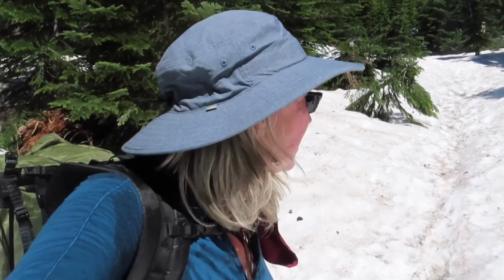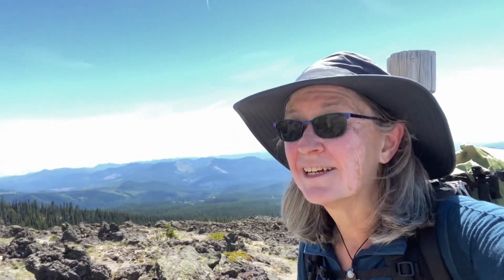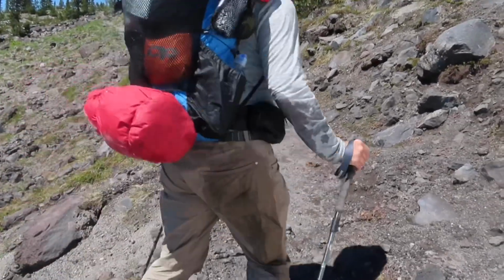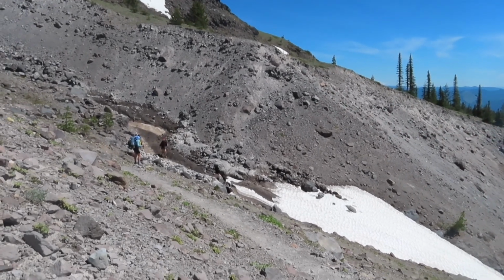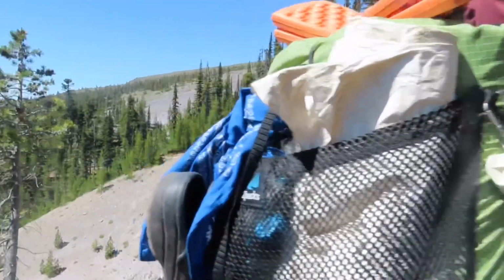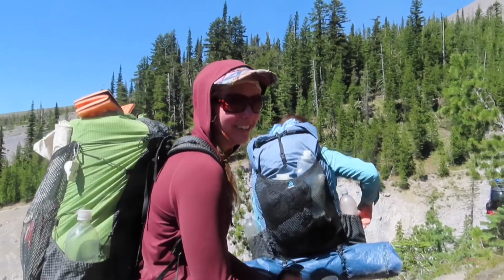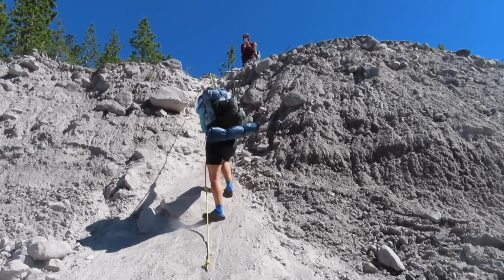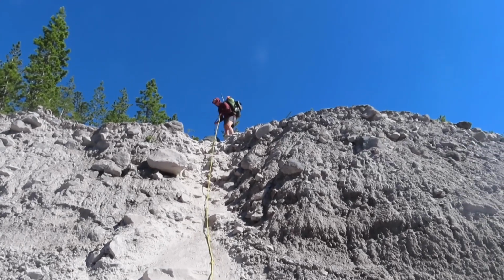The Loowit Trail-First Eleven Miles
Our first day of hiking around Mount Saint Helens on the Loowit Trail.  This dynamic landscape provided us with some uniquely challenging moments as we made our way from June Lake to the campsite near the Loowit-Touttle junction on Saint Helen’s’ west flank.